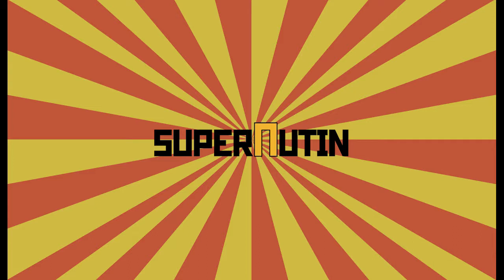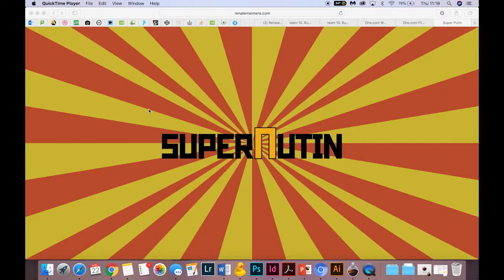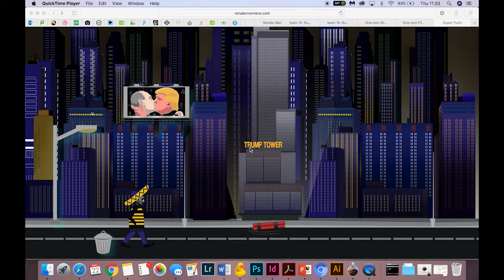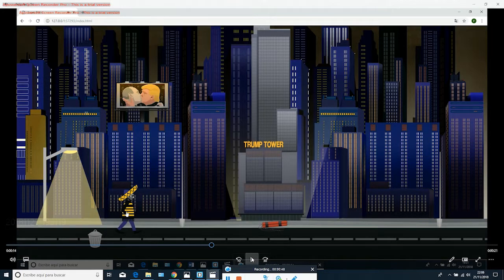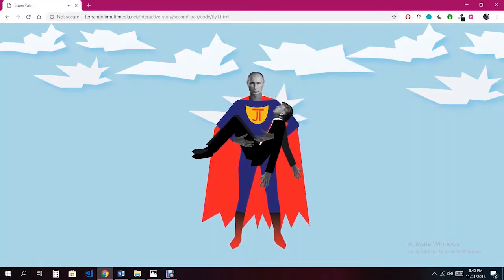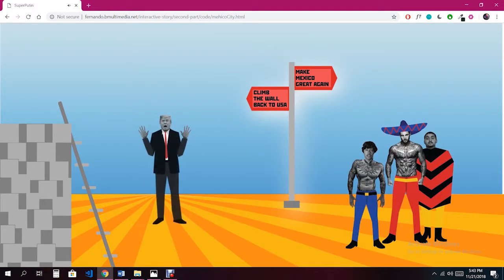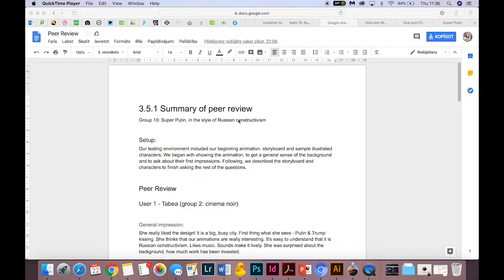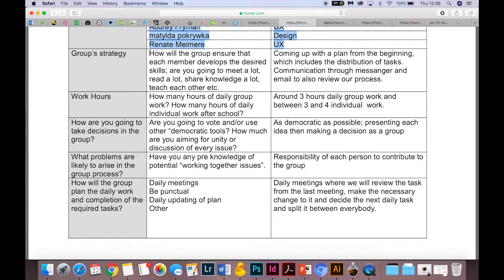Super Putin Screenscast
This is part of my group project realized at KEA Multimedia design programme